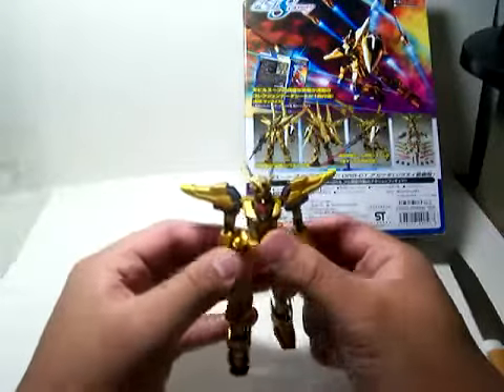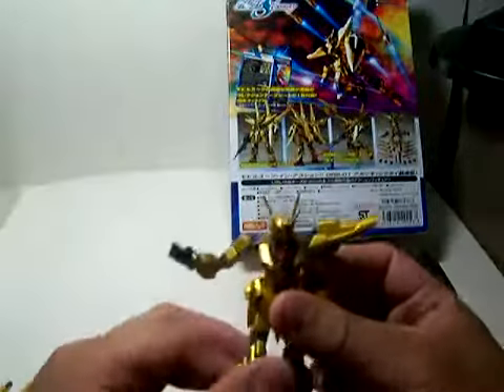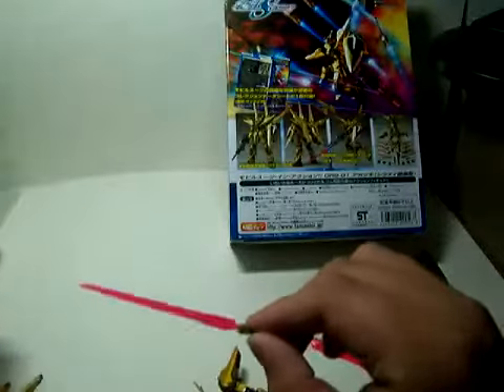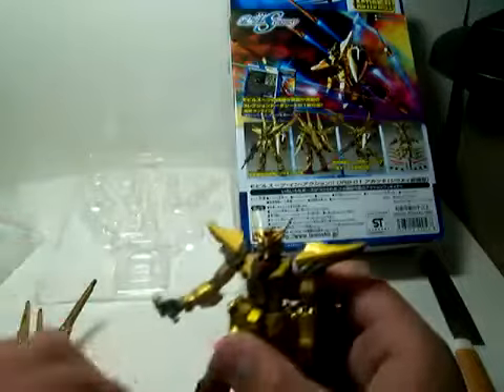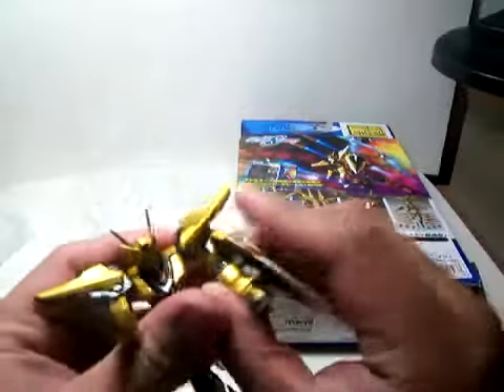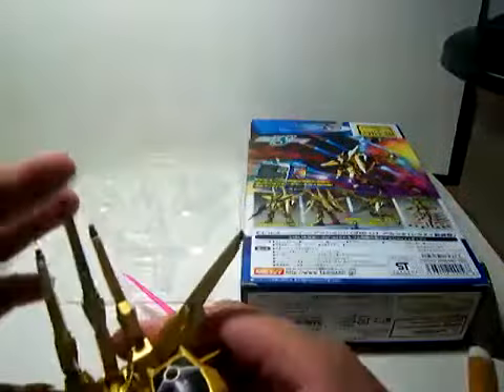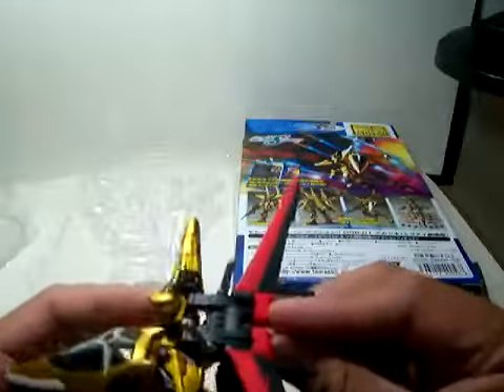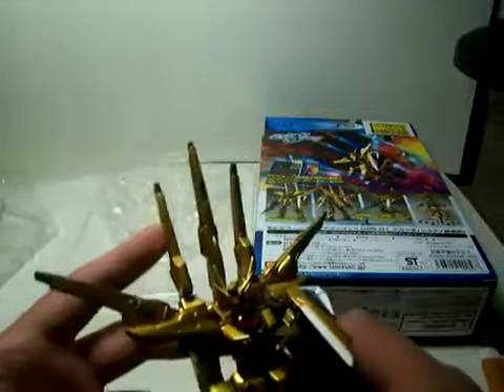MSIA Akatsuki Space Type Review (Asian Release)